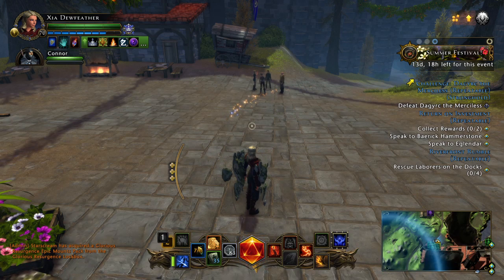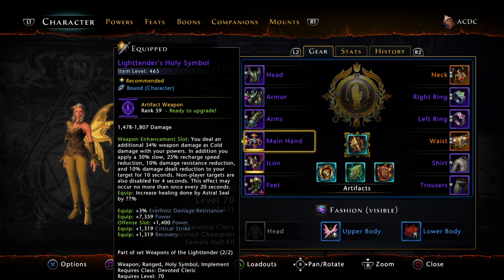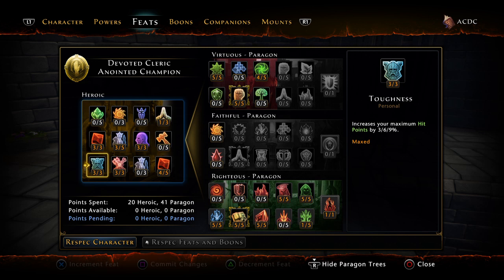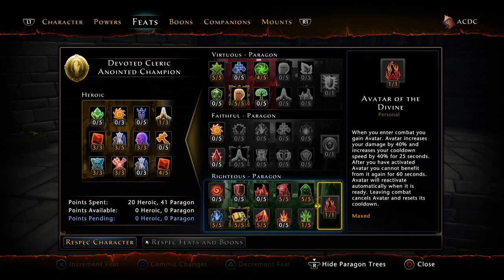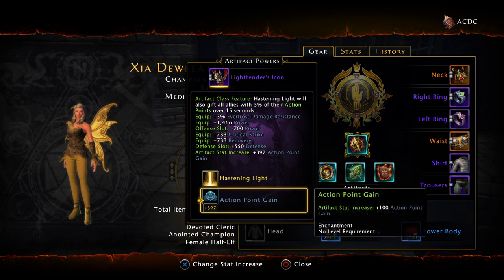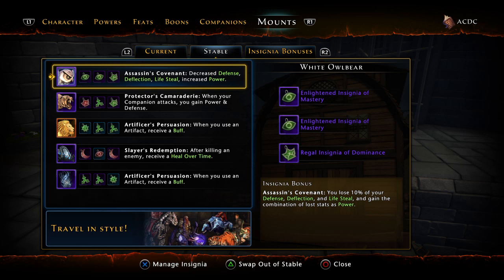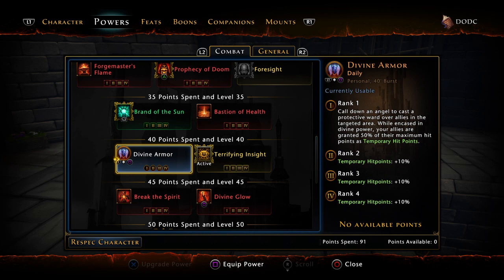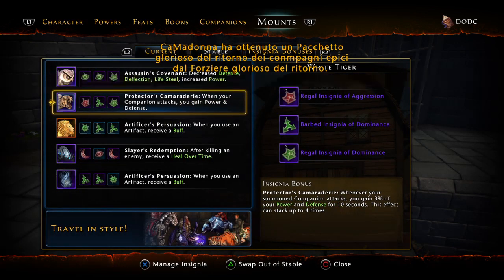Neverwinter PS4 Xia Dewfeather Annointed Champion Build with DODC loadout - Mod 11B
Neverwinter DC Devoted Cleric Build for Mod 11 / Mod 11B

Bonus: DODC Divine Oracle loadout included.